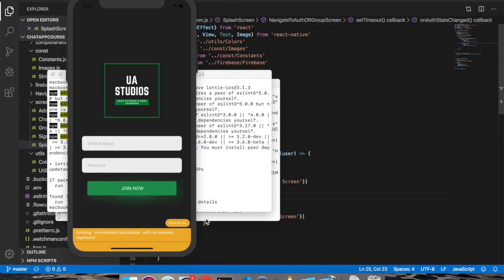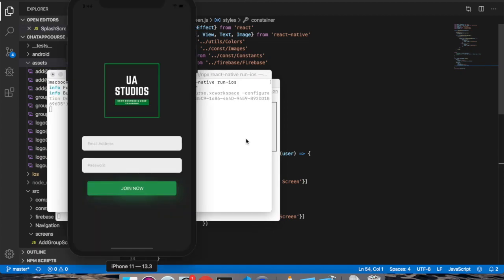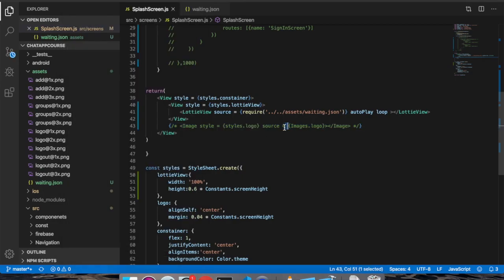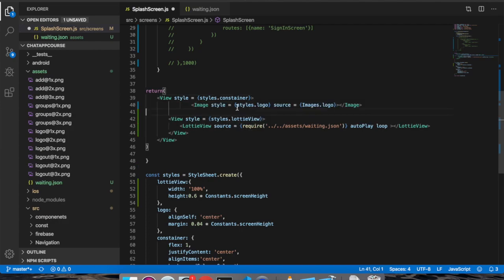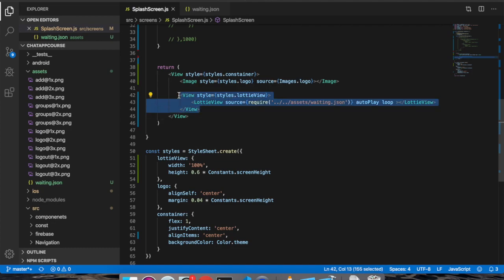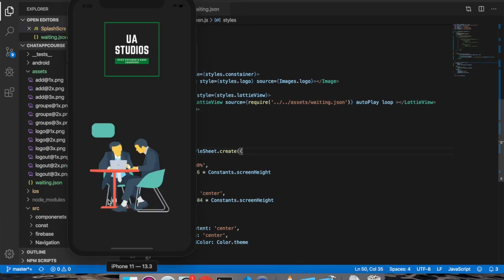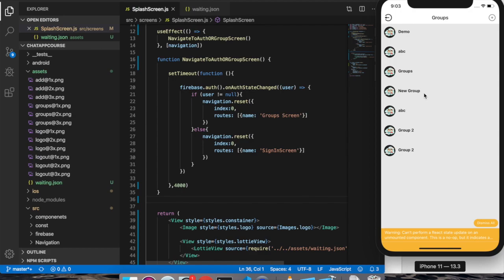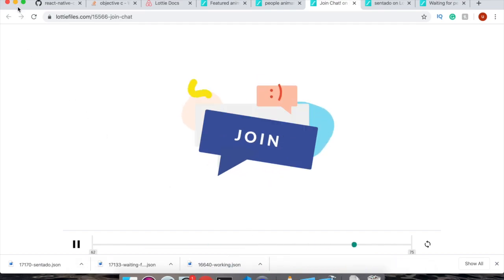React Native | How to add Lottie animations to React Native - 2020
Get Enrolled Now.
React Native chat app course at udemy.